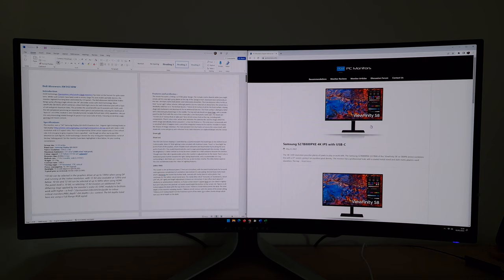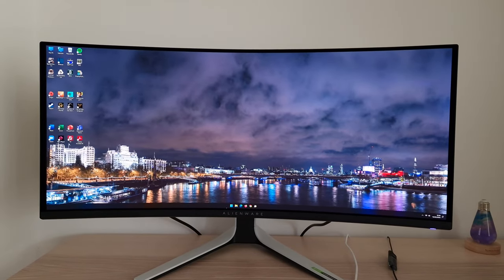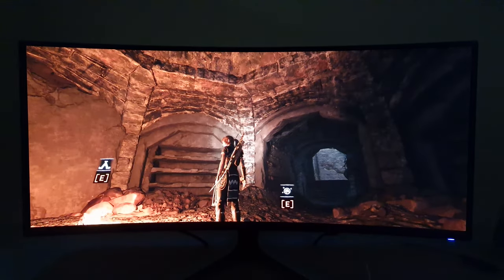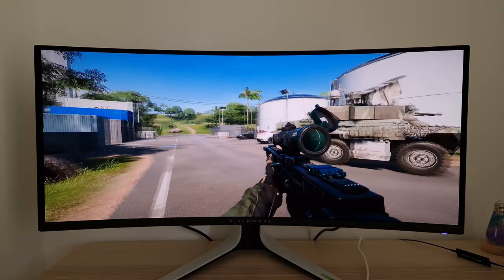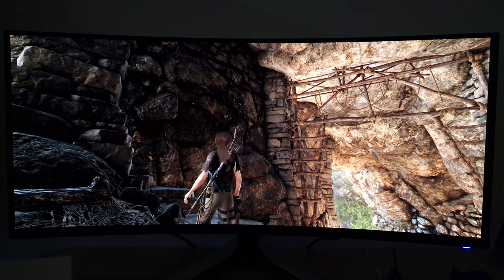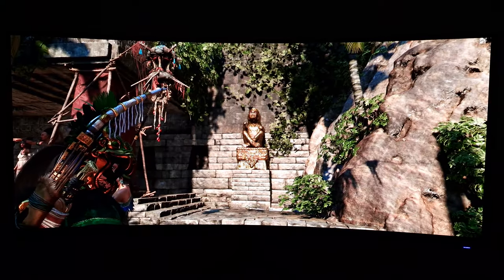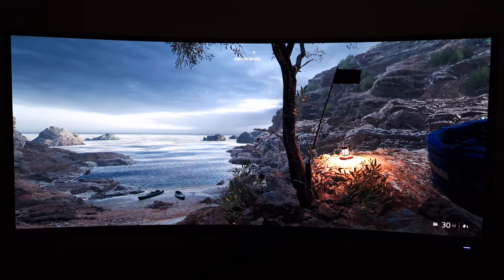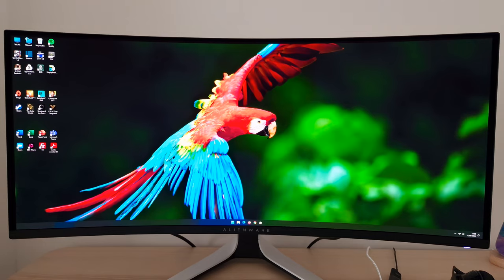Dell Alienware AW3423DW Review - Quirky but Brilliant QD-OLED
A review of the Dell Alienware AW3423DW. A 34" 175Hz curved QD-OLED Ultrawide with G-SYNC module and glossy screen. Refer to the written piece for further analysis and information on supporting our work.

Introduction= 0:00
Features & Aesthetics= 6:47
Image Retention= 12:55
Contrast= 17:31
Colour Reproduction= 24:10
HDR (High Dynamic Range)= 29:59
Responsiveness (General)= 45:10
Responsiveness (VRR)= 49:39
Conclusion= 54:44

Bonus video from HDR expert 'EvilBoris' showing the Rec. 2020 usage of this monitor under HDR on a range of titles (Sea of Thieves, Tetris Effect and Rocket League)